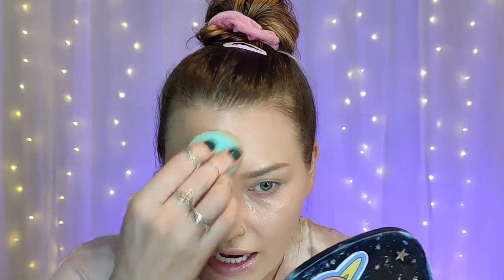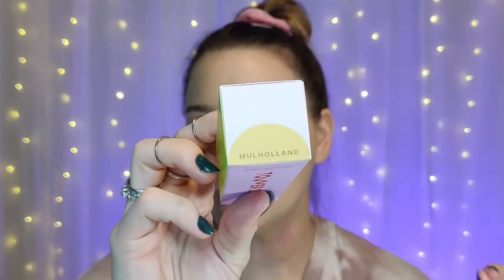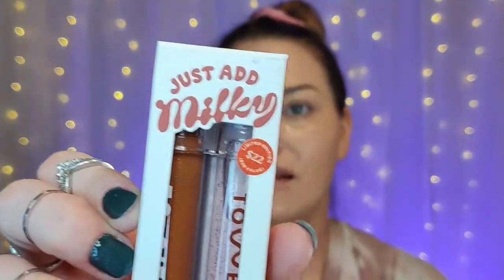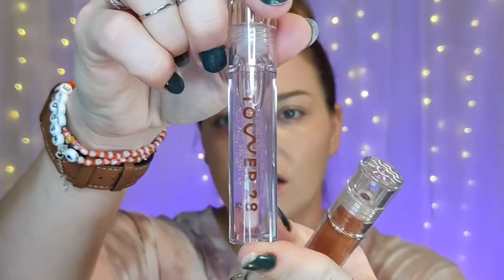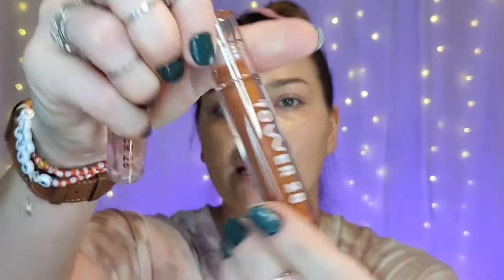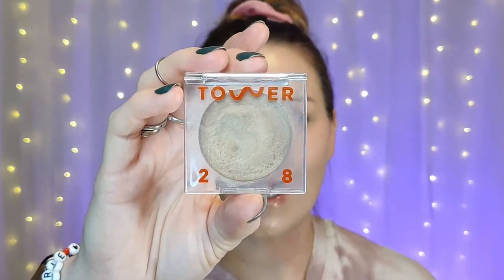Tower 28 Tinted Sunscreen + Tower 28 Lip Jelly Duo Wear Test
Hey friends! I wanted to try out the new Tower 28 Tinted Sunscreen and OMG I'm so excited I did!!! Hope y'all enjoy! I hope you all enjoy this video. Much love XoXo

Real Techniques Sponge